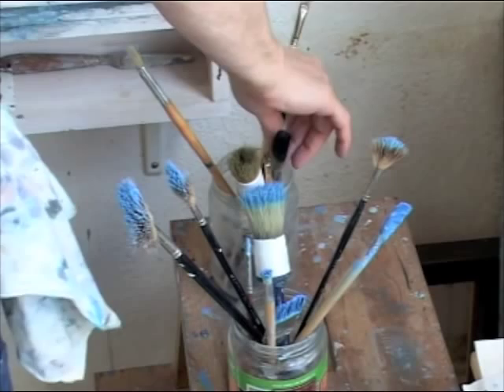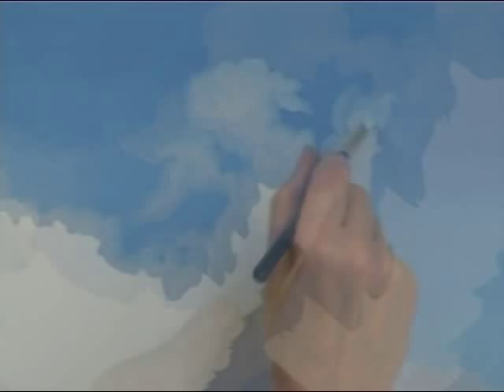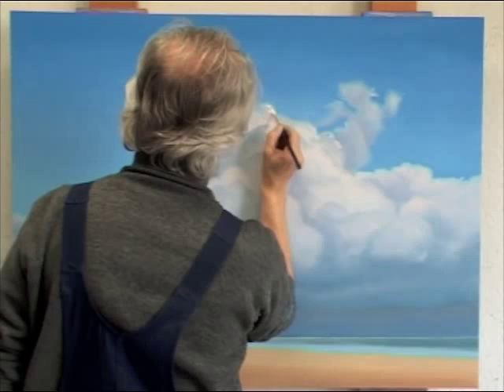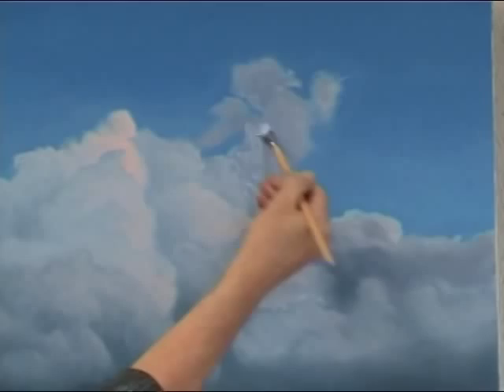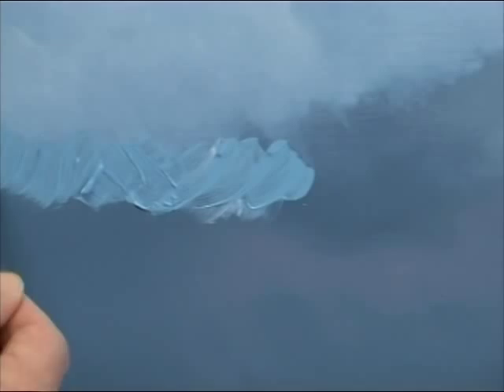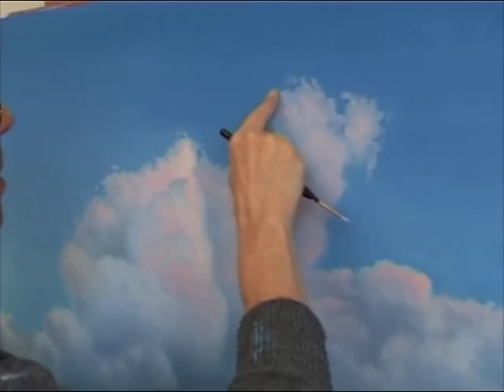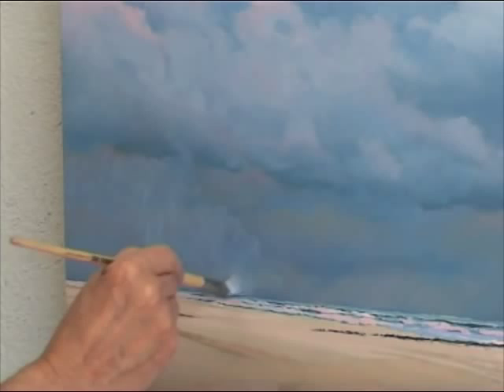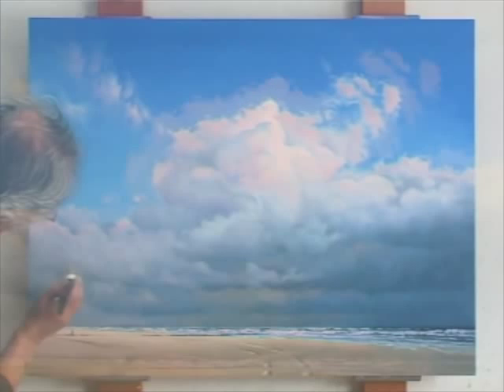Painting photorealistic clouds - Trailer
Dutch artist Janhendrik Dolsma uses an age old oil painting technique to paint his radiating skies.

This Youtube clip is the trailer to a 73 minutes tutorial, in which you can watch him make an oil painting on panel. His method is based on layering, a slow and steady proces in which he paints transparent layers on top of each other. While painting he explains what he's doing and why.